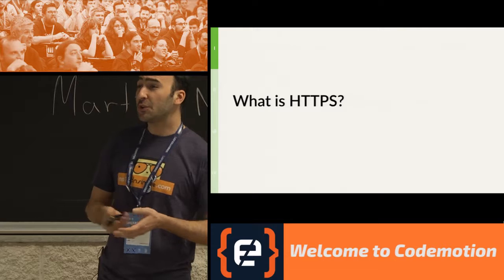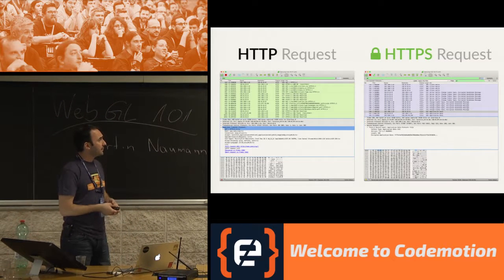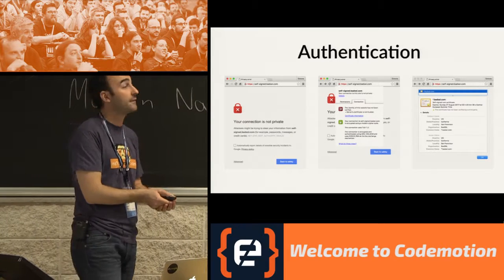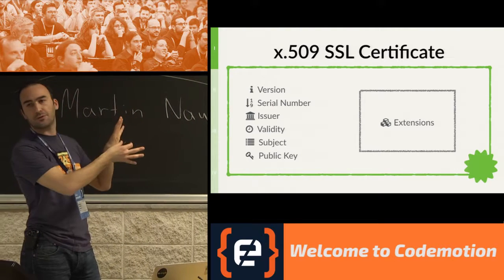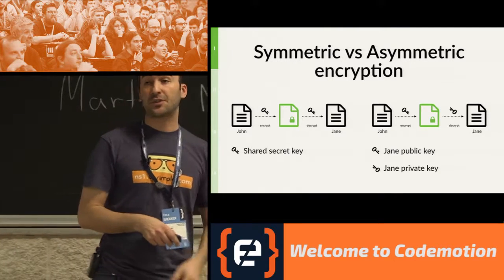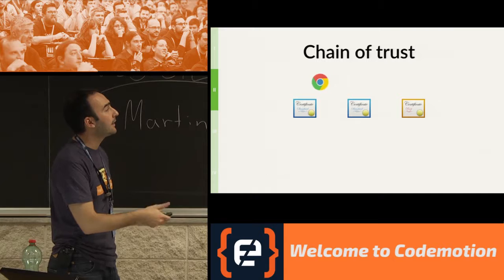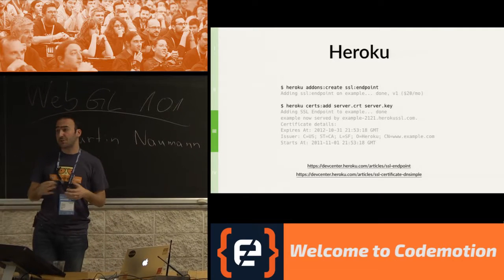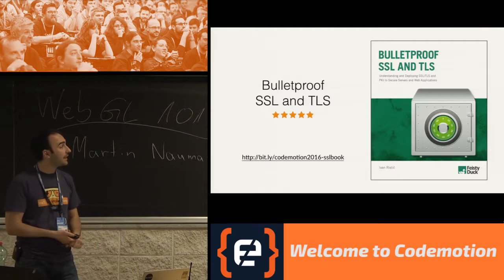Let's go HTTPS - Simone Carletti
HTTPS has gone mainstream and nowadays it's a good practice to serve a website via HTTPS. However, simply installing a TLS/SSL certificate may not be not enough to stay secure. It's important to understand how HTTPS works and how to configure it properly. In this talk we'll take a look at different types of SSL certificates, along with how to obtain a trusted SSL certificate and install it on the most common web servers/PaaS. Finally, we'll discuss the best practices surrounding HTTPS, including the HSTS headers, public key pinning, and common pitfalls such as the mixed security error.